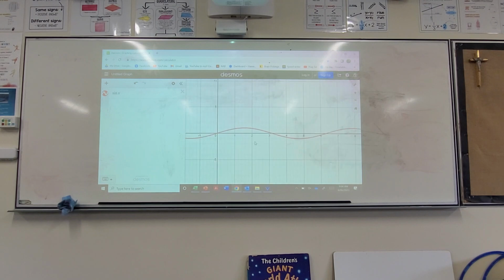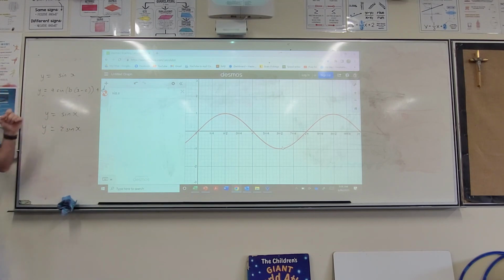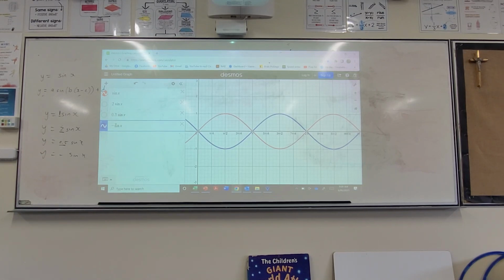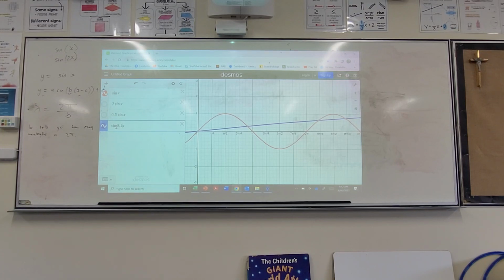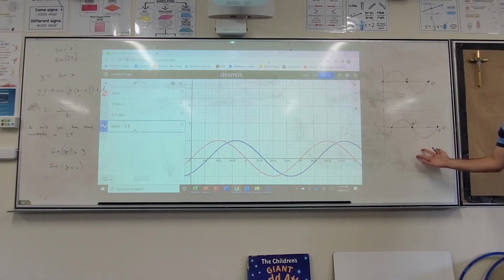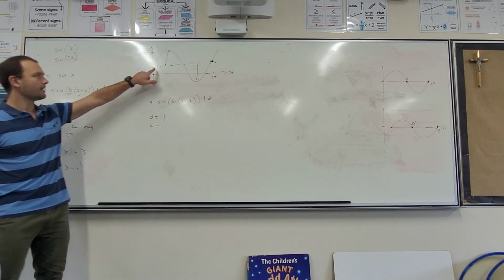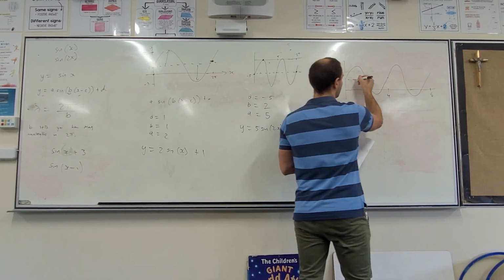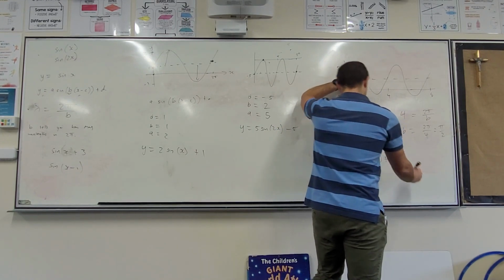7B The General sin function